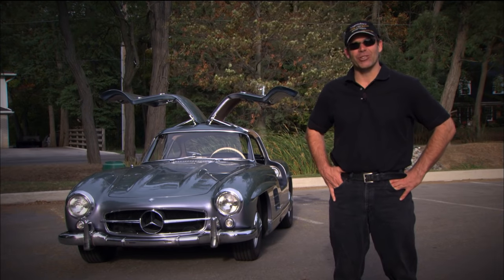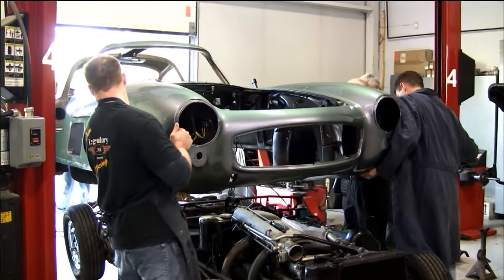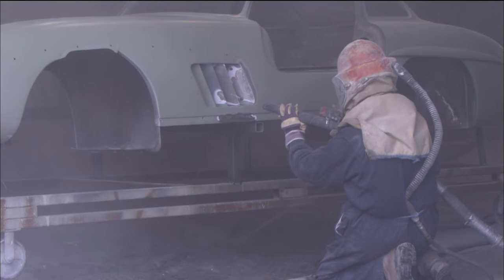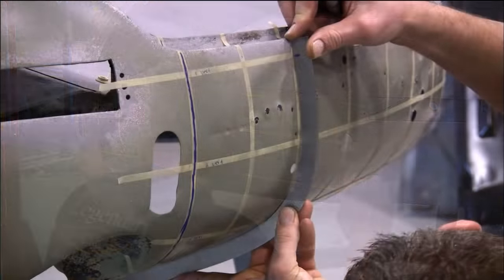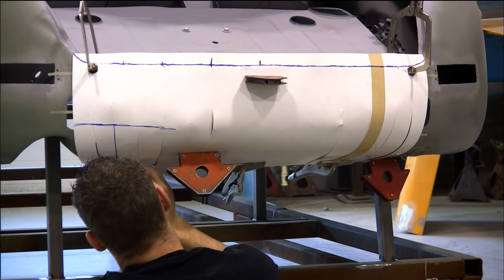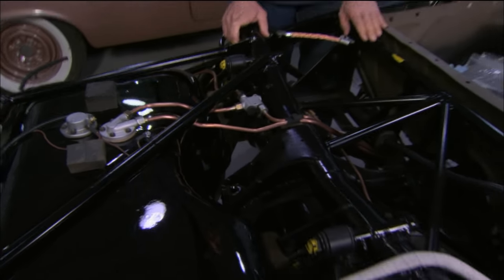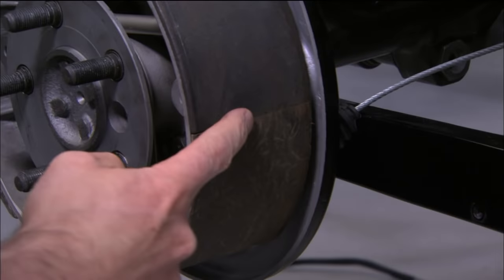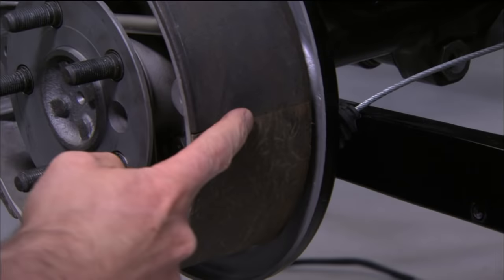Restoring a Mercedes-Benz 300SL Gullwing in only 8 months!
Full ground-up restoration on a 1957 Mercedes-Benz 300SL Gullwing at Legendary Motorcar.

In favor of the 2008 season, a weekly audience has tuned into Dream Car Garage for a behind-the-scenes look at the restoration of BASF's 1957 300SL, one of only 76 built in the Gullwing's last year of production. The 300SL Gullwing, a technological and styling marvel, signaled the rebirth of Mercedes in the post war world

A world leader in automotive OEM and refinish technologies, BASF has supplied paint to manufacturers since the dawn of the automotive industry. Over the years, BASF has amassed a collection of classic and exotic cars from many of its strategic customers. BASF bought the 1957 Gullwing a decade ago because the 300SL is a timeless classic, similar to Glasurit's line of automotive refinish products themselves.

Restored from its revolutionary tube frame up and finished with BASF's Glasurit® 90 Line of waterborne automotive finish products, the project was conducted by Dream Car Garage's brother company, Legendary Motorcar.

Peter Klutt, host of Dream Car Garage, arrived at Meadow Brook on Aug. 3, 2008 to participate in the formal handoff of the Gullwing to Jay Baker, Group Vice President of BASF's Coatings Division in North America. Klutt will also conducted a restoration seminar in the BASF-sponsored media tent.

"What a great venue for our official return of the Gullwing to BASF," said Klutt. "We are thrilled to have been involved in this restoration project and are looking forward to sharing it with all of the car enthusiasts coming to this exciting event."

About Meadow Brook Concours d'Elegance

Meadow Brook Concours d'Elegance is one of the most prestigious automotive events in the world. It is held on the grounds of Meadow Brook Hall, a 1920's Tudor-revival mansion built by the widow of John Dodge. The Meadow Brook Concours d'Elegance is an exhibition of automotive design, craftsmanship and history. Over the years, it has served as a significant fundraiser for the preservation of Meadow Brook Hall. Later at the 2008 Concourse d'Elegance, the Legendary Motorcar Restoration Team and BASF paints were rewarded with the pretigious Blue Ribbon award for the restoration completed on this beautiful '57 Gullwing Mercedes.